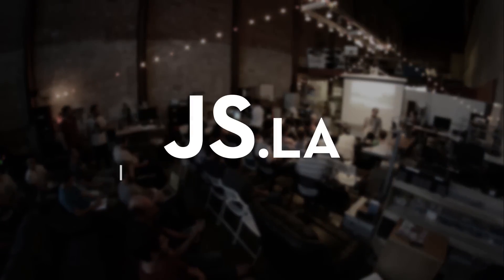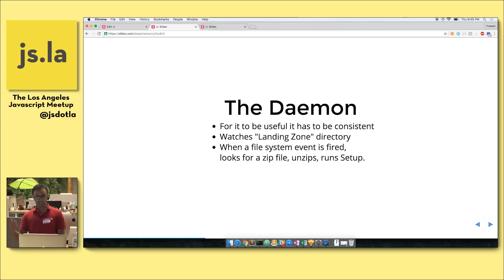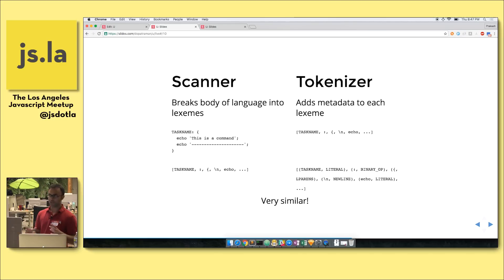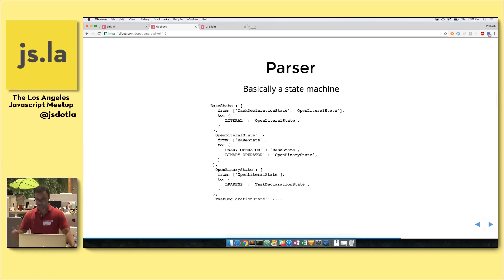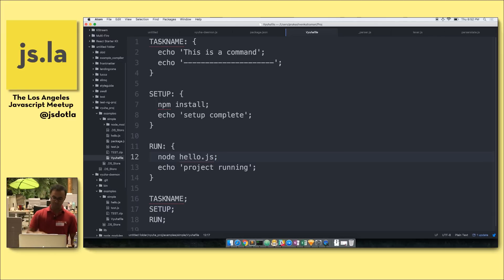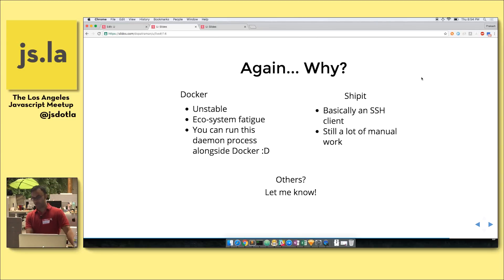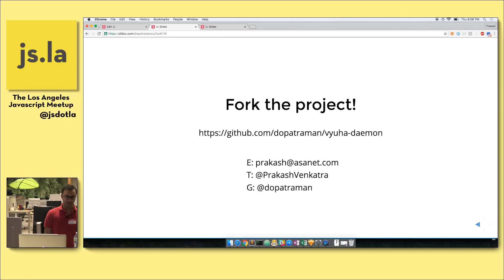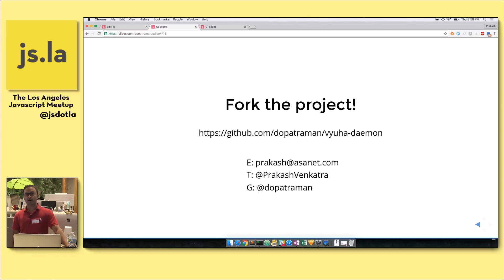Prakash Venkatraman: Constructing DSLs to Automate Automation | JS.LA June 2016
Presented at js.la, June 2016

There are plenty of tools out there that make developers' jobs easy. But not all go far enough. Sometimes to automate the things that matter you need instructions specific enough to cover your project but abstract enough to be reusable. I developed a domain specific language for deploying web apps. The moral of the story is: don't just use languages.  Make them.